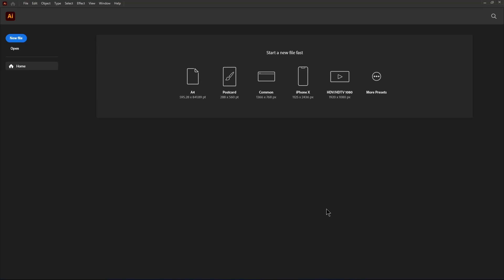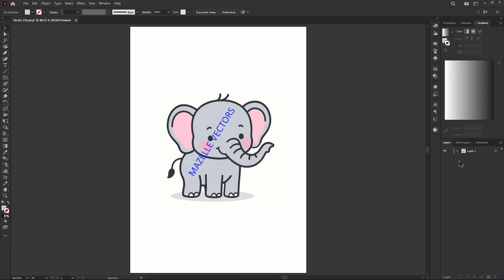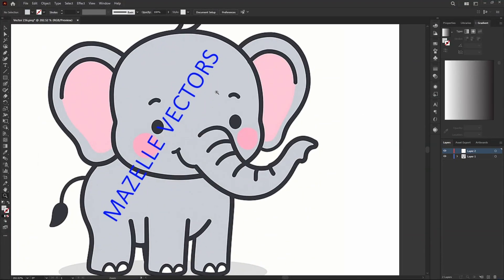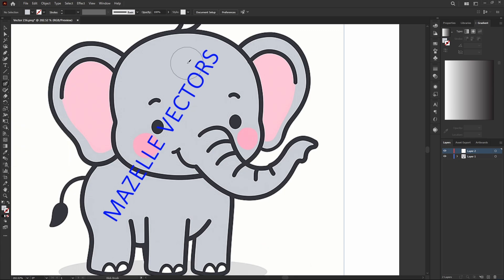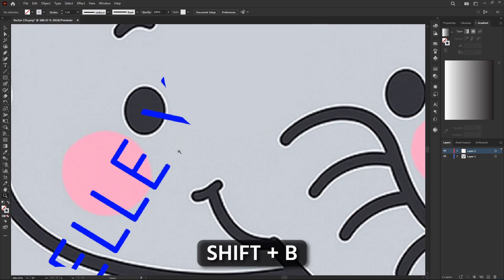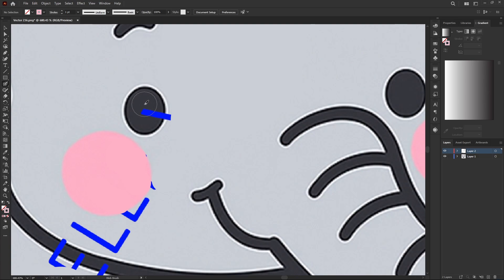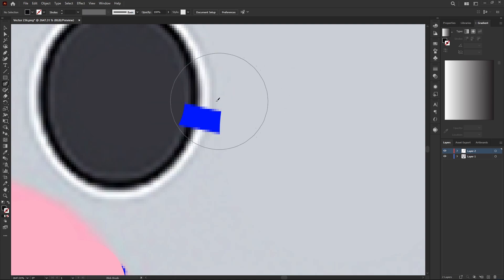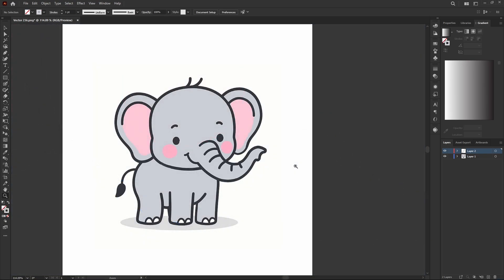How To Remove Text From Image In illustrator (Best Way)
In this video, I show you how to remove text from image in illustrator. Did this video help? Thanks!